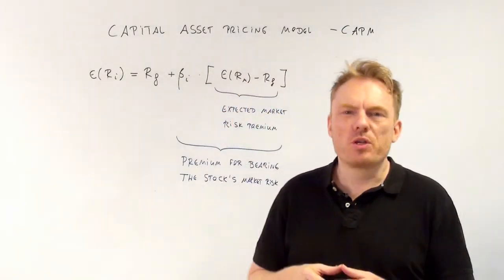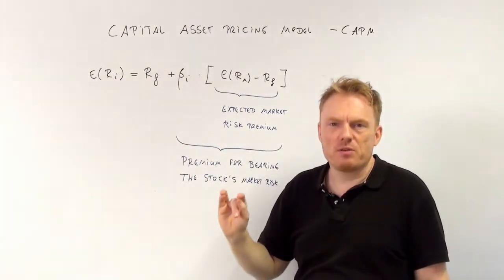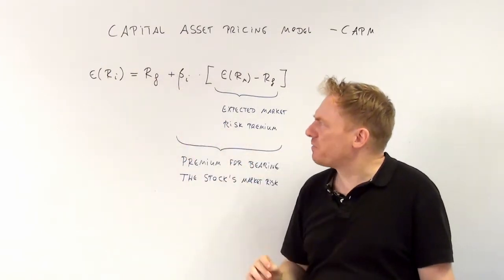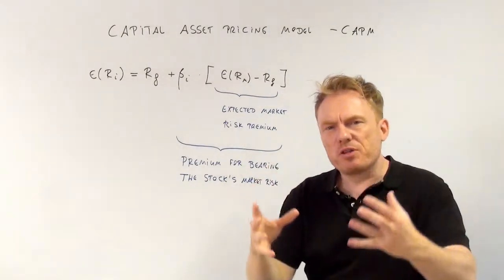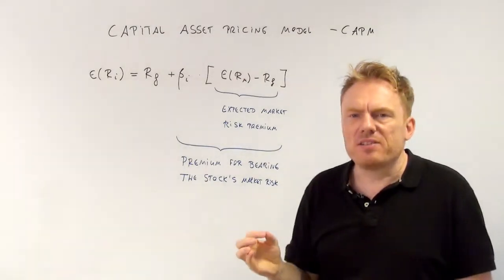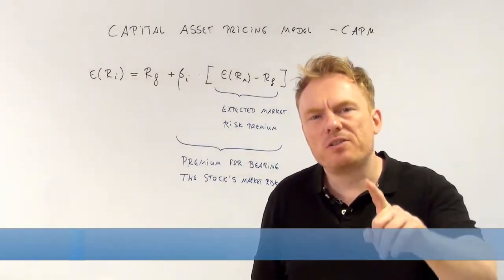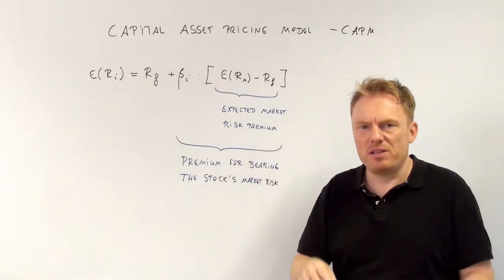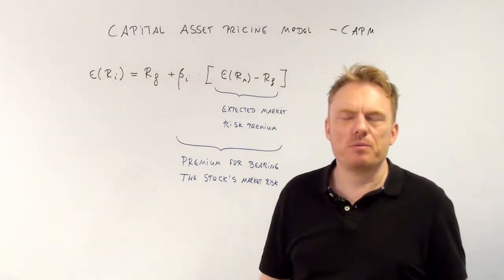capital asset pricing model capm cfa-course.com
We are talking about Capital Asset Pricing Model (CAMP).